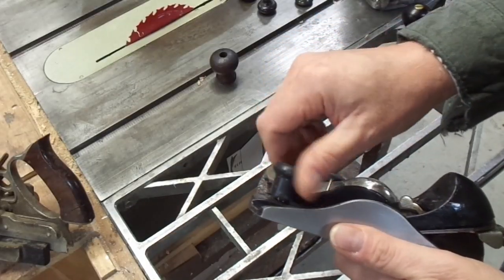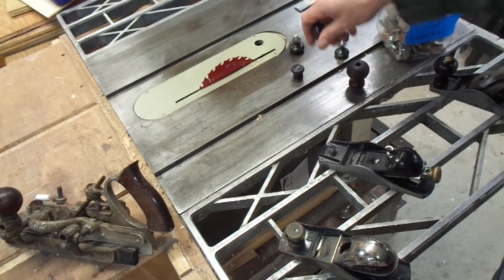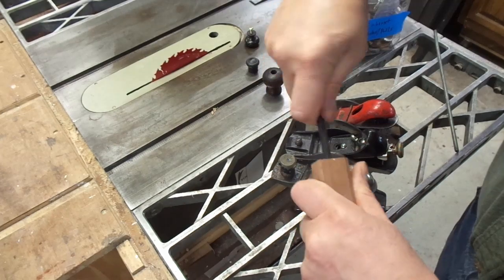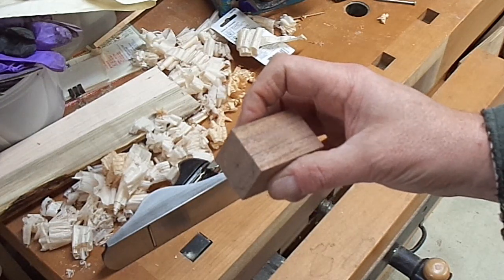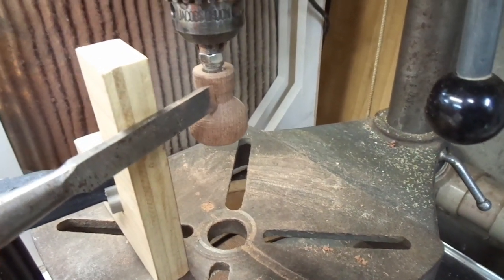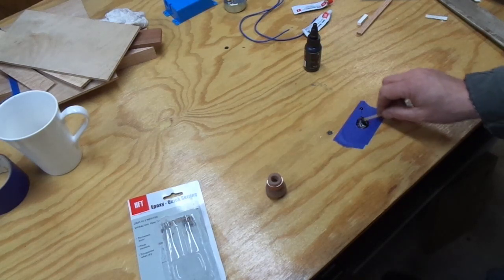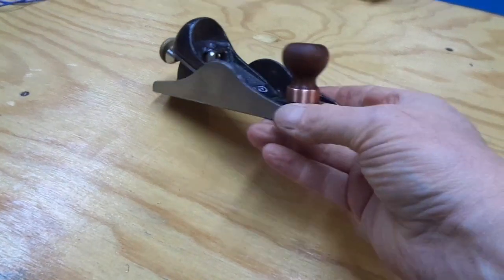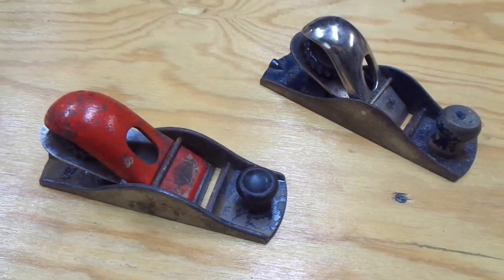DIY Knob for Stanley Block Plane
I have a Stanley 220 block plane that has a cheap plastic knob (I did a video on it).
I turned a knob out of mahogany, using my drill press as a lathe, and used a steel threaded insert to cut the the threads.
With a copper ferrule, it came out handsome.